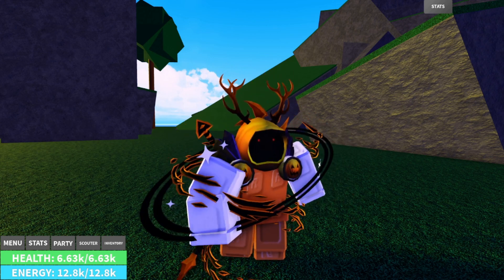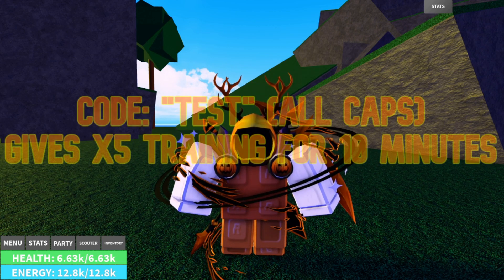NEW TRAINING CODE in Dragon Ball Rage!